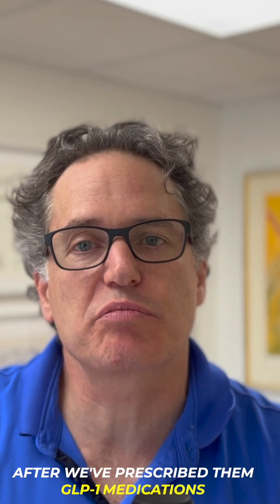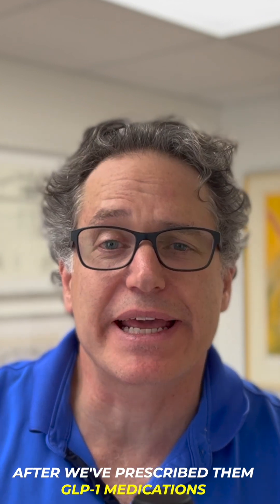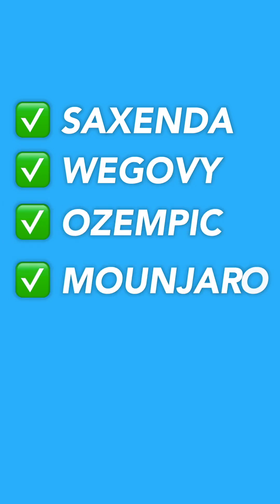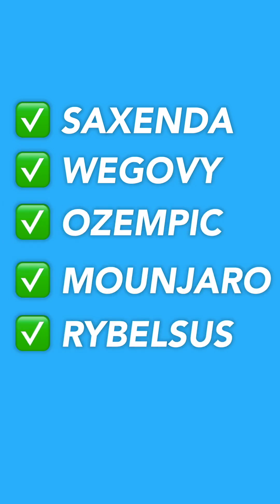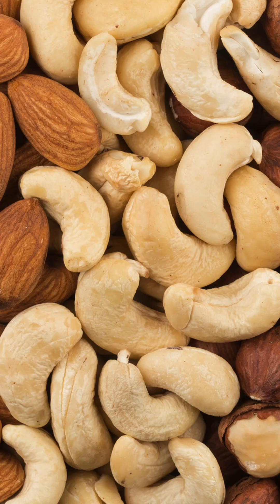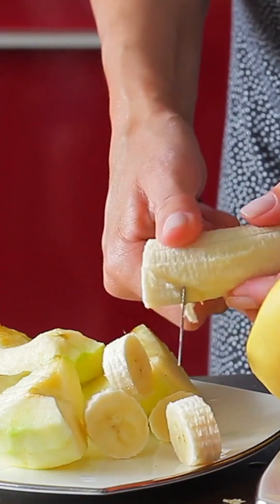Side effects of GLP 1 medication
Dr. Weiner discusses the side effects of GLP-1 Agonist medications.

Dr. Matthew Weiner is an author and bariatric surgeon who specializes in the treatment of obesity. His practice is located in Tucson Arizona. Dr. Weiner has performed more than 3000 bariatric surgeries since joining his first practice in 2006 and frequently does complicated revision surgery. He also performs general surgery with an interest in stomach and small intestine surgery along with complex hernia repair.

Books:
A Pound of Cure

How Weight Loss Surgery Really Works

The Bariatric Diet Guide and Cookbook